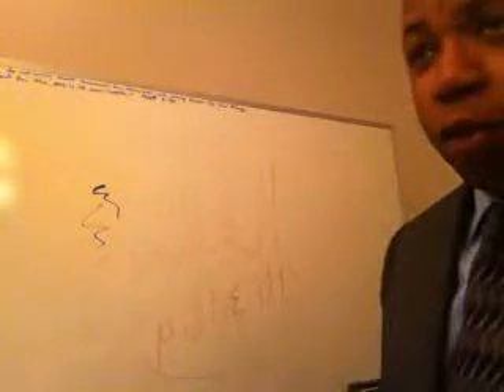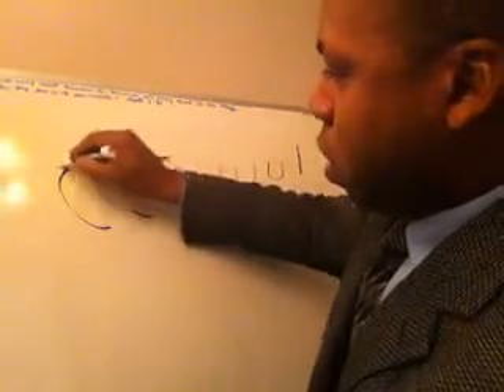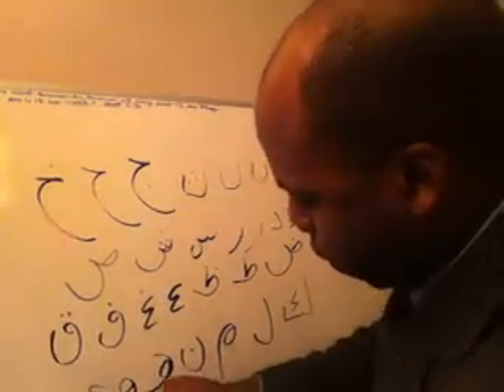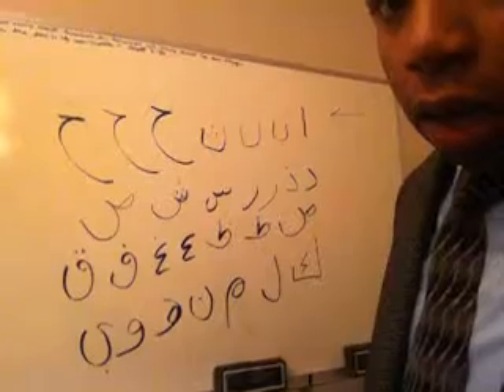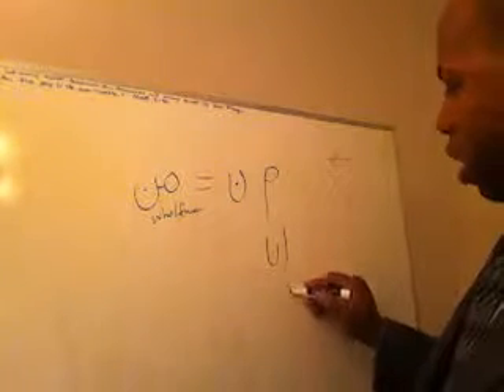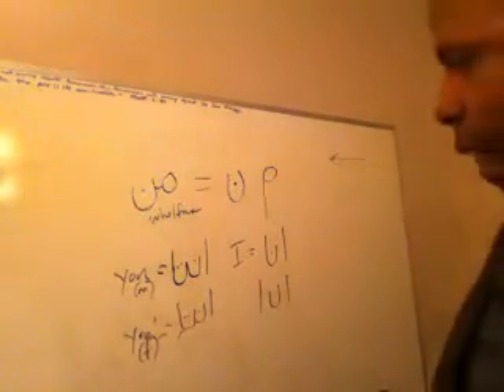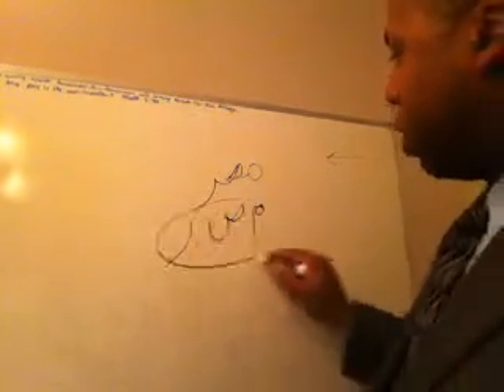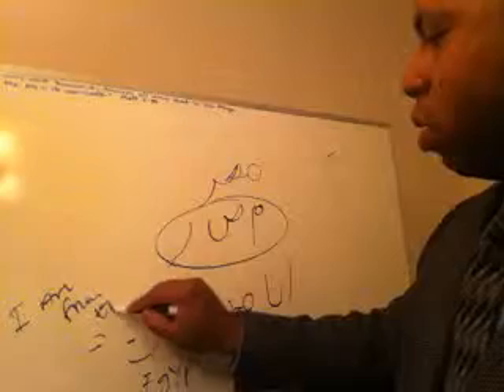How To Read In Arabic : Lesson 3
Arabic Instruction Games